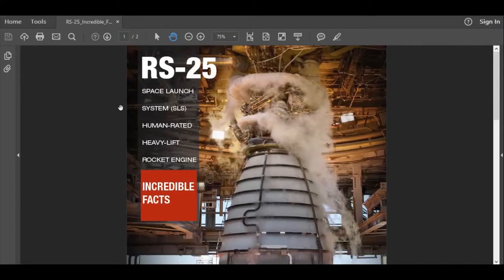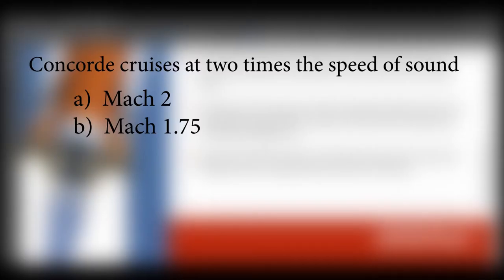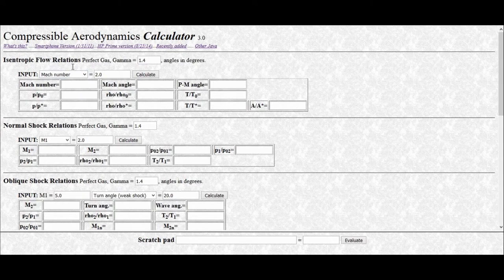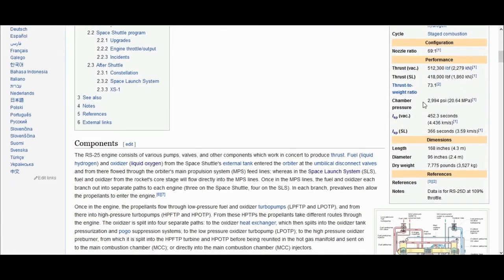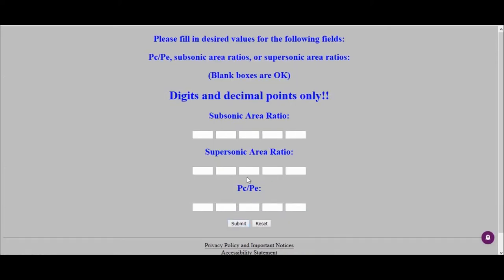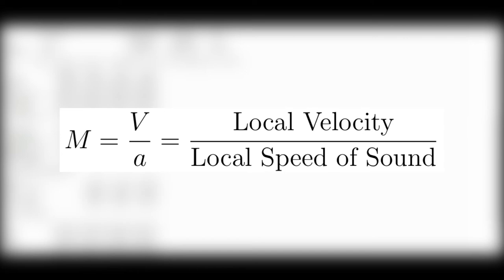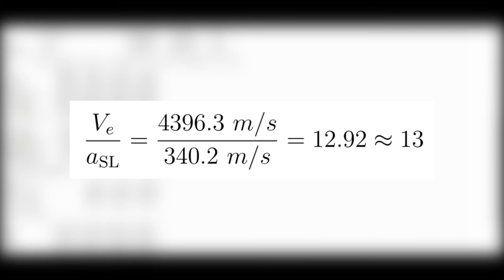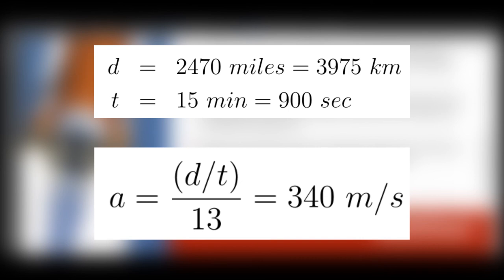Misleading RS-25 Incredible Fact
I came across a weird sentence in an "RS-25 Incredible Facts" document while searching for some information on the engines.  In this video, we will see why I thought it was weird, and why the fact is phrased the way it is.

TOO LONG DIDN'T WATCH
► What they do:
The document divides the exit velocity of the gases coming out of the nozzle by the ambient speed of sound at sea level.
►  Why it's misleading:
When you compare a velocity to a speed of sound, it is generally taken as a Mach number, which relates the local velocity to the local speed of sound.  The local speed of sound in this case would be the speed of sound at the exit plane of the nozzle, which is much higher than the speed of sound at sea level standard.
►  Why it's not incorrect:
They don't actually say anything about a Mach number in the document.  They also don't mention what speed of sound they're talking about.  It's vague enough to be correct.
►  Why did I make a video about this?
I'm not quite sure.

NOTES
→  I actually emailed Aerojet Rocketdyne asking where this number came from when I first read this document.  To their credit, they emailed back very quickly and asked for more information about my question, but by that time I had already figured out where it came from.  I ended up forgetting to email them back, but it was nice that they responded so quickly.

RELEVANT LINKS
►  RS-25 Incredible Facts Document

THUMBNAIL CREDIT
NASA Image Gallery
images-assets.nasa.gov/image/9400164/9400164~orig.jpg
NASA ID: 9400164
"Space Shuttle Project"